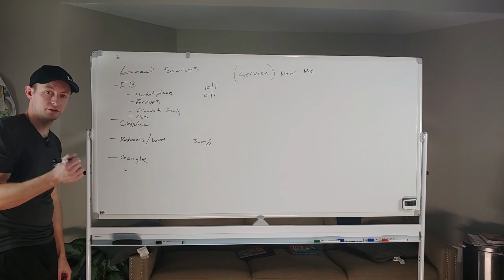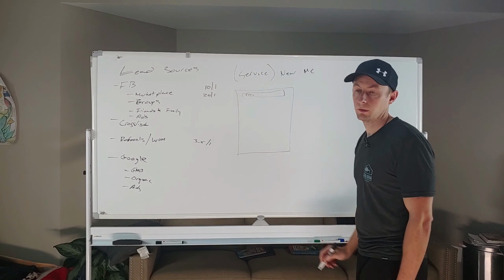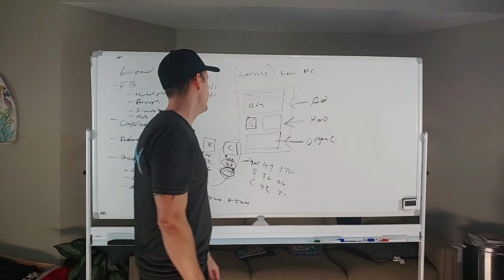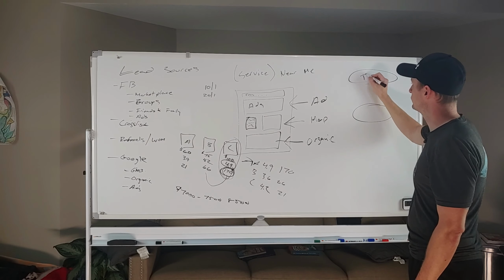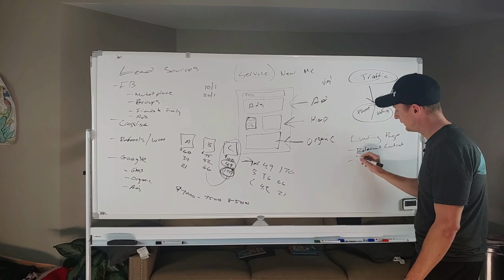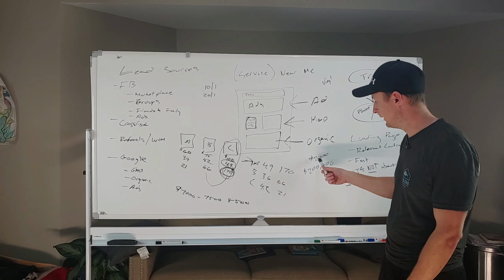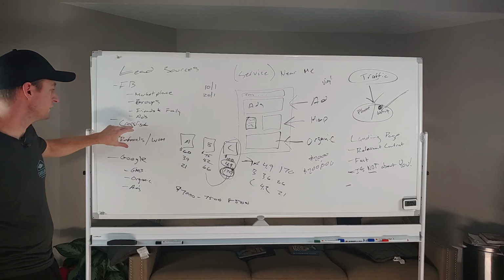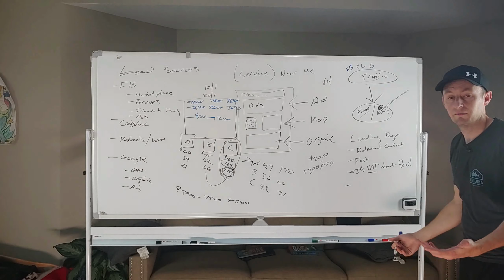How To Generate More Leads For Your Contracting Business | The Profit Planner | Local Pro Helper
How do you generate more leads for your business?  In this video I'll show you several different sites that you can use to generate more leads.

Learn a simple approach to creating a small business budget.

Are you stuck in a vicious circle of working 60-90 hours a week just to earn enough to pay the bills?

I used to feel like such a failure working from sun up to sun down and sacrificing to make a better future for myself and my family...and at times, just to keep the lights on!

2018 was the year I just couldn't go on any longer like this...

...I was working 80 hours a week.  My wife (that I convinced to quit her school job) was working 70 hours a week.  And everyday after school my 5 year old son would come to the warehouse for 3-4 hours while my wife worked.

I always told myself "there has to be a better way, I just need to learn how."

I decided to sign up for an Audible account so I could listen to books while I was working.  And with the help of 20+ books I finally started to see the sun break through the clouds.

I'm not saying it was easy (it wasn't) but when you're back's against the wall and there's no other option you start to make some uncomfortable choices so that you can get your life back on track.

The crazy thing was I didn't even have to change my entire business.  In fact, I only had to make small tweaks that would allow me to see HUGE results over time.  One of these small changes allowed me to cut 20 hours within 2 weeks!

After 2 years of grit and determination I'm proud to say that my wife and I no longer work 150 hours a week.  Now it's just 15 between the two of us.

We even bring home 30% more than we did two years ago and are able to stay down the shore all summer long.

If you told me this is how my life would be back in 2018 and I would've thought you were crazy.  But I guess if you're reading this, you probably think I am...

...if you want to skip the hassle of reading (or listening to) hours and hours of books and I have a program that I had custom built for my company called the "Profit Planner"

The "Profit Planner" is kind of like a business coach and crystal ball rolled into one.

I shows you in black and white where your business is screwed up.  And with the "Future Planner" it shows you what would happen to your business when you start making small changes.

So now you don't have to worry about breaking your business because you'll already know what will happen BEFORE you make any changes.

And this program is different from anything you've seen before.

How so?  It corrects the 2 main issues you have with your business.

The first is the money part.  The 2nd (and probably more important) is the time you spend within your business.

You see, it doesn't matter if you start bringing in more money but still work a ton of hours leaving you exhausted and away from your family.

If you want to finally start earning what you deserve while seeing your family again, you need the "Profit Planner"

The best part about this program?

It only costs $27 for lifetime access.   (And if you don't like it just shoot me a message and I'll refund your $27)

So what's in this "Profit Planner"

7 tools:

1. Business Pulse - See everything you need to know about your business on one screen.

2. Profit Adjuster - See what will happen if you raise or lower prices.

3. Weekly Hour Adjuster - See how much more or less you'll make by adjusting your hours.

4. Job Hour Adjuster - This is great for small companies! This will show you how to go from 70+ hours a week to just 30 in a few weeks.

5. Expense Adjuster - Want to add another vehicle, piece of equipment, a warehouse, or move to a nicer home? This will show you how many more jobs you'll need to book as well as how many more hours you'll work.

6. Advertising Adjuster - Most businesses don't advertise enough. And because you don't advertise enough you won't get enough calls. And without calls you'll drop your prices. And now you're working for minimum wage. Stop all of that and see how much more you'll earn with advertising.

7. Job Type Adjuster - Most businesses offer many services.  What you don't know is that only 1 or 2 of those services are really profitable and don’t require a lot of your time.